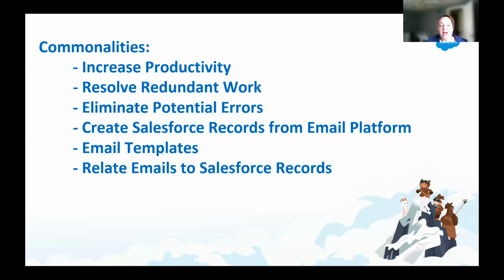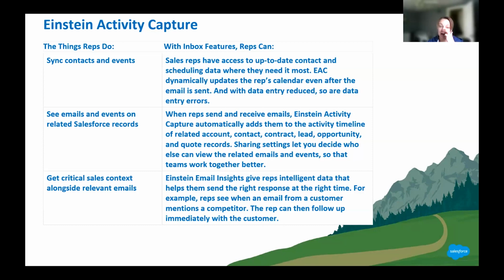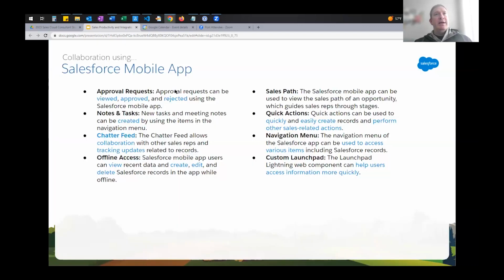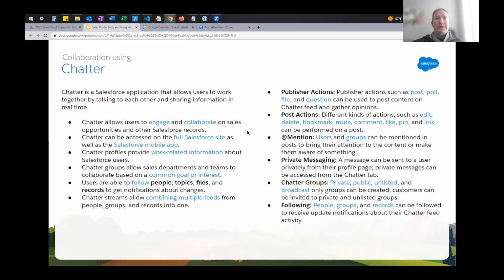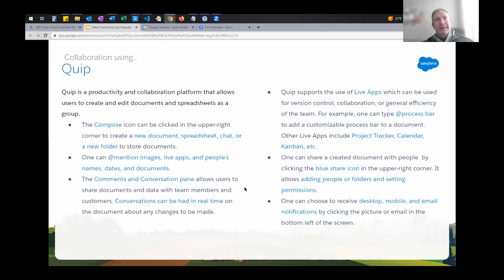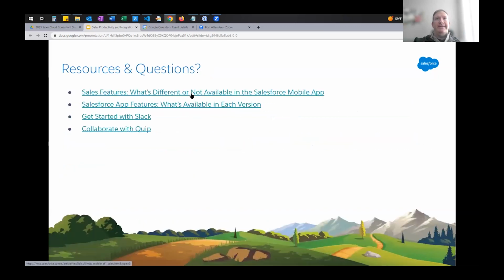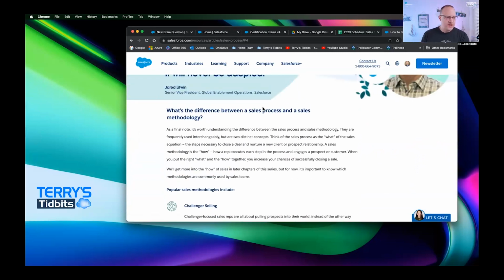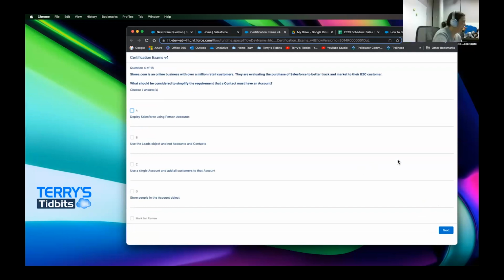Sales Cloud Consultant Study Group 2023 - Week 9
This is week 9 of the Salesforce Sales Cloud Consultant Study Group.  This week we discuss Sales Productivity and Integrations, including Email and Collaboration Tools.  We also do another review.

I'm crazy late getting these released, so my apologies for the delay.  Regardless, I hope you find this series helpful as you work on your certification goals.

00:00 Intro
00:54 Email Productivity
18:05 Collaboration Tools
44:30 Sales Process - Revisited
48:40 Review